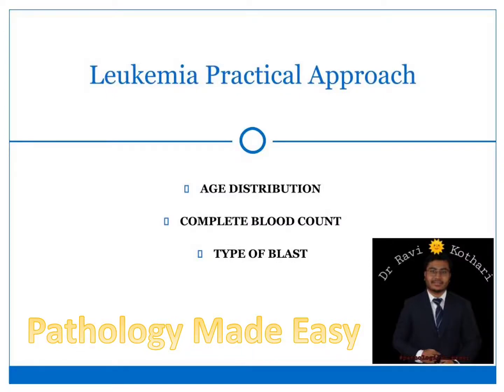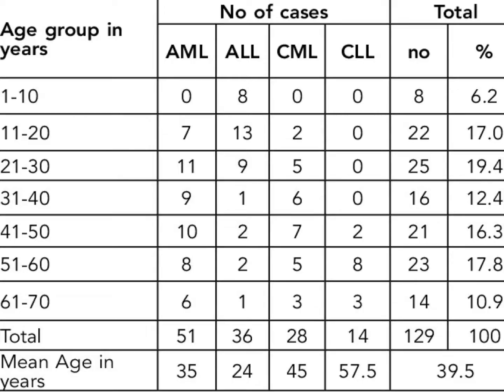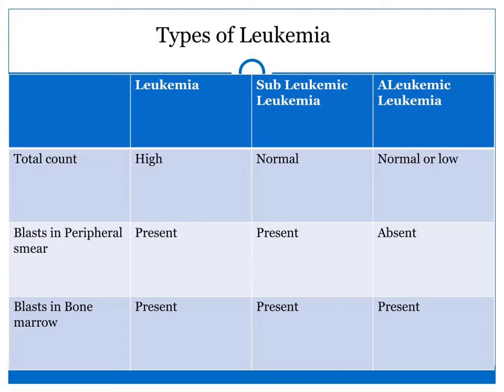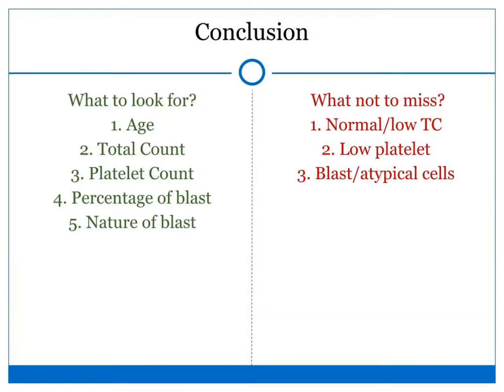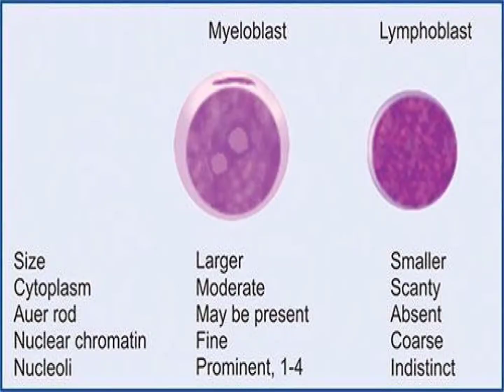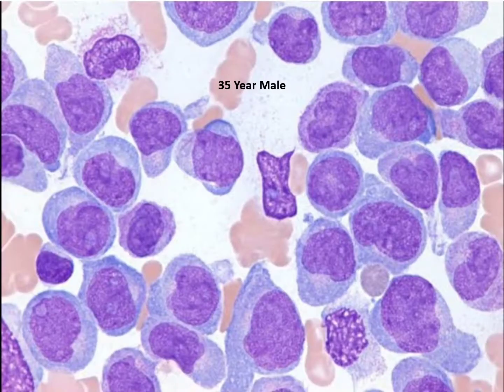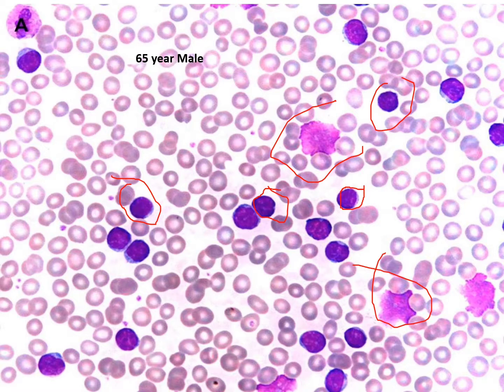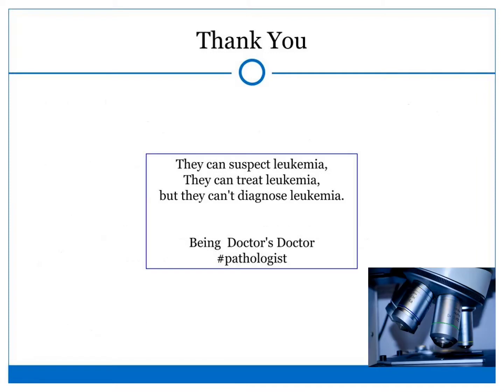Leukemia Practical Approach | Pathology Made Easy | Dr Ravi Kothari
Approach for leukemia differentiation.
made by Dr Ravi Kothari
MD PATHOLOGY